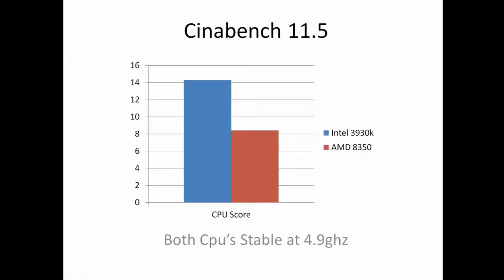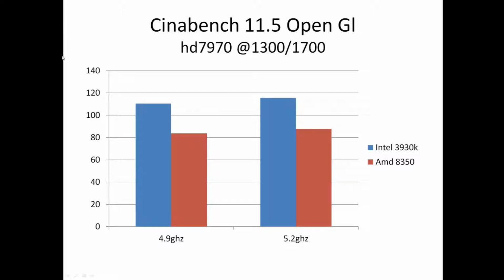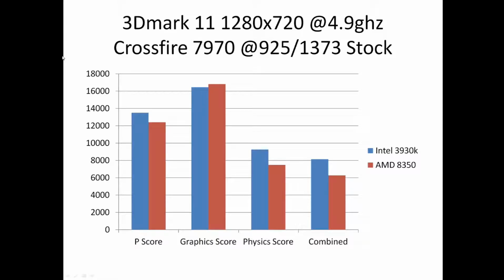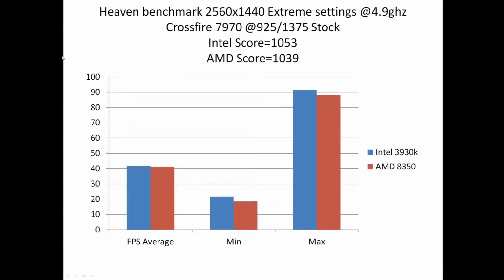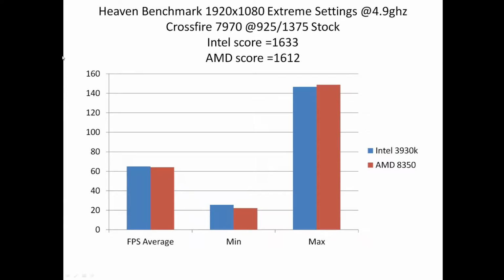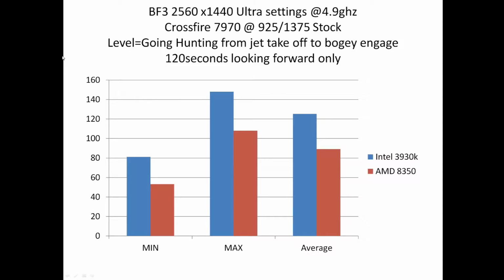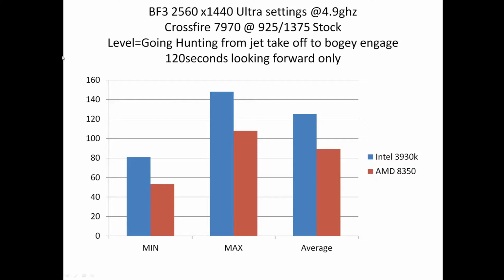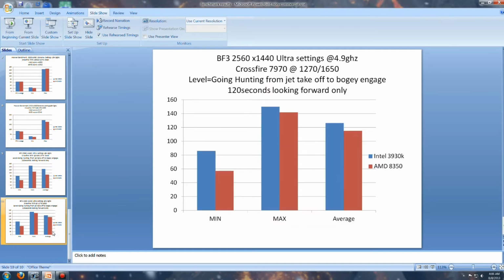AMD vs. Intel Showdown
AMD 8350 vs Intel 3930k in my benchmarks tests. I received a bad motherboard for the 3770k so I was unable to include it in this comparison. Overall I was pretty impressed with the Intel 3930k when it came to FPS on BF3 and other benchmarks.